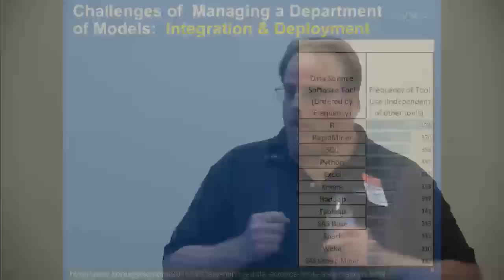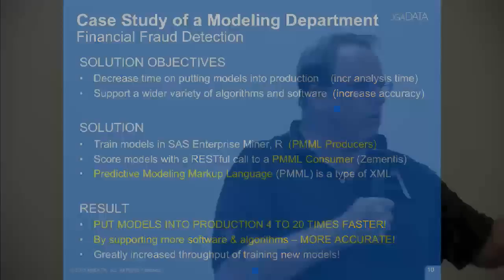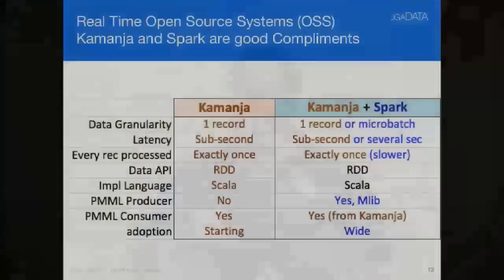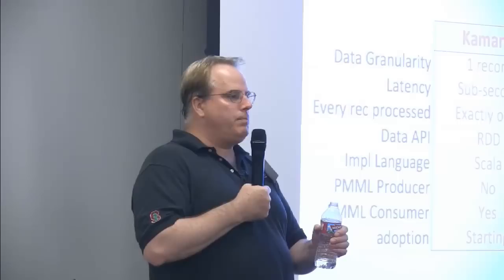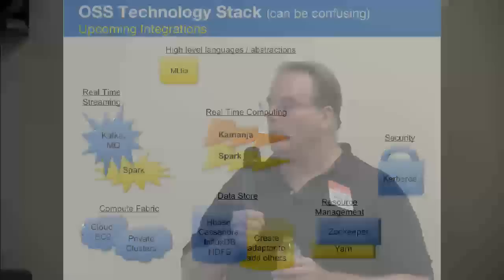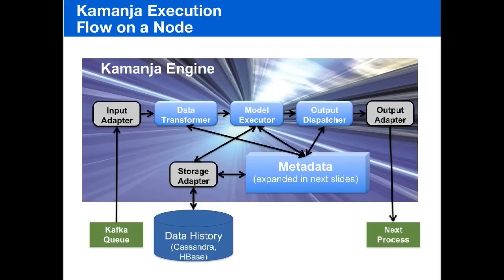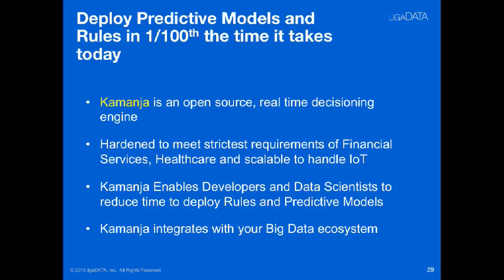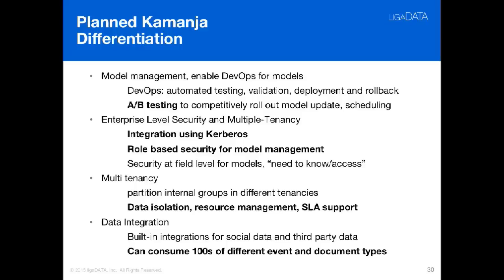[LIVE] Kamanja: A New Open Source Real-Time System for Scoring Data Mining Models, Greg Makowski,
[Streamed version. Front & back trimmed. Slide issue in beginning.]
Greg Makowski, Director of Data Science, LigaDATA
This talk will start with a number of complex data real-time use cases, such as a) complex event processing, b) supporting the modeling of a data mining department and c) developing enterprise applications on Apache big-data systems.  While Hadoop and big data has been around for a while, banks and healthcare companies tend not to be early IT adopters.  What are some of the security or roadblocks in Apache big data systems for such industries with high requirements?

Data mining models can be trained in dozens of packages, but what can simplify the deployment of models regardless of where they were trained or with what algorithm?  Predictive Modeling Markup Language (PMML), is a type of XML with specific support for 15 families of data mining algorithms.  Data mining software such as R, KNIME, Knowledge Studio, SAS Enterprise Miner are PMML producers.  The new open-source product, Kamanja, is the first open-source, real-time PMML consumer (scoring system).  One advantage of PMML systems is that it can reduce time to deploy production models from 1-2 months to 1-2 days - a pain point that may be less obvious if your data mining exposure is competitions or MOOCs.  Kamanja is free on Github, supports Kafka, MQ, Spark, HBase and Cassandra among other things. Being a new open-source product, initially, Kamanja supports rules, trees and regression.

I will cover an architecture of a sample application using multiple real-time open source data, such as social network campaigns and tracking sentiment for the bank client and its competitors.  Other real-time architectures cover credit card fraud detection.  A brief demo will be given of the social network analysis application, with text mining.

An overview of products in the space will include popular Apache big data systems, real-time systems and PMML systems.

San Jose, CA, July 27, 2015

Chapter Chair Bill Bruns
Data Science SIG Program Chair Greg Makowski
Vice Chair Ashish Antal
Volunteer Coordinator Liana Ye
Volunteers Joan Hoenow, Stephen McInerney, Derek Hao, Vinay Muttineni
Camera Tom Moran
Production Alex Sokolsky

San Francisco Bay Area Professional Chapter